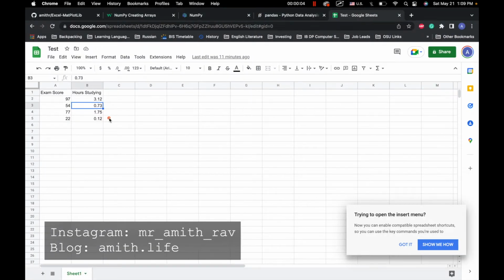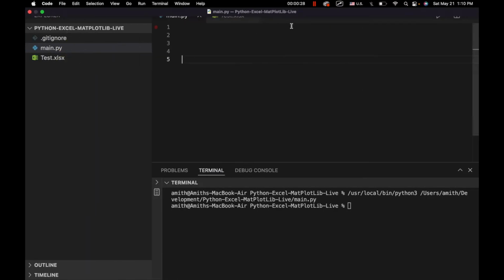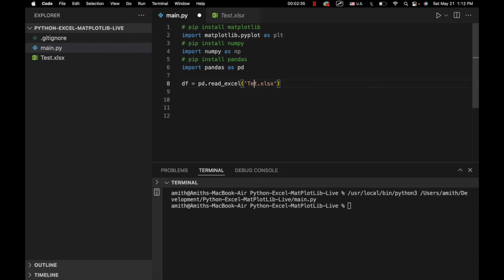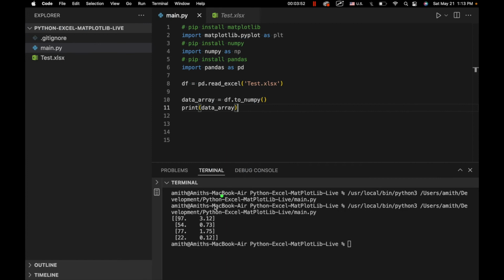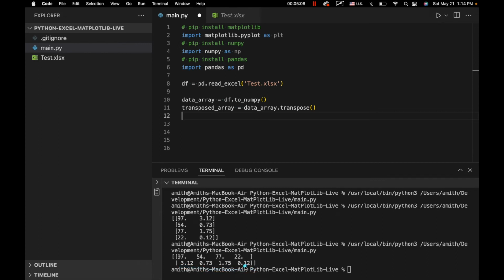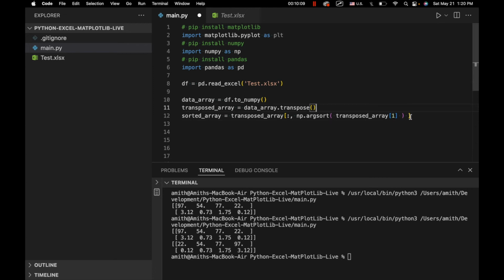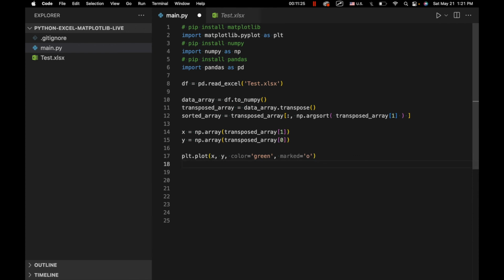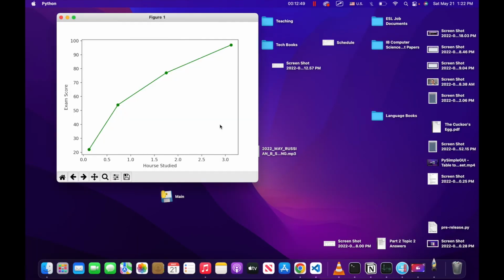Excel to MatPlotLib (with Pandas and Numpy)